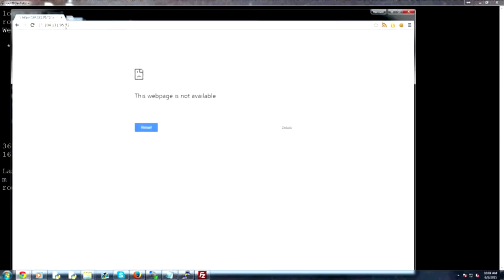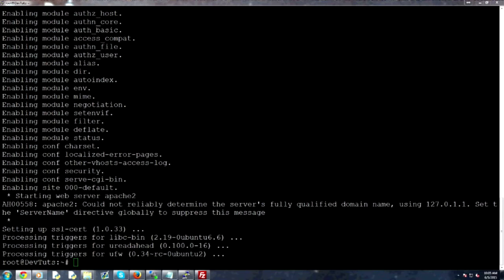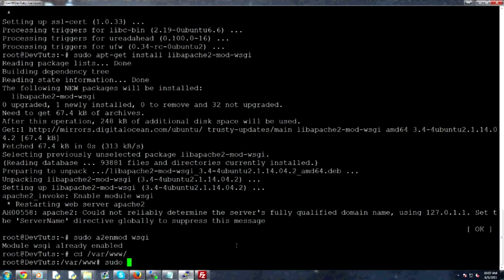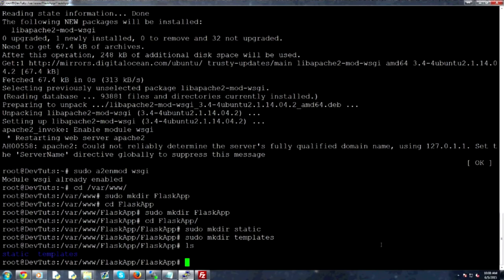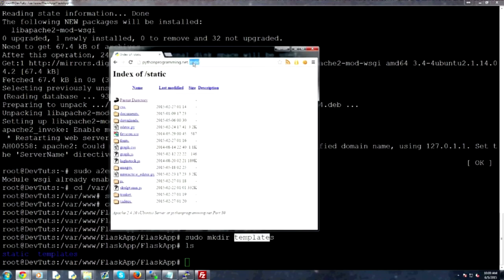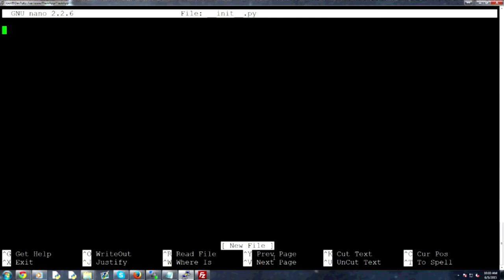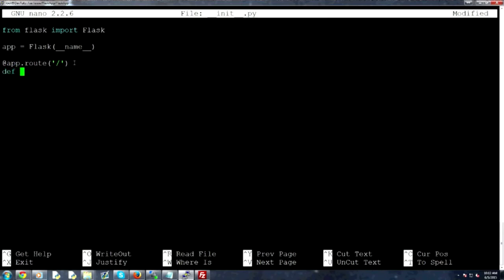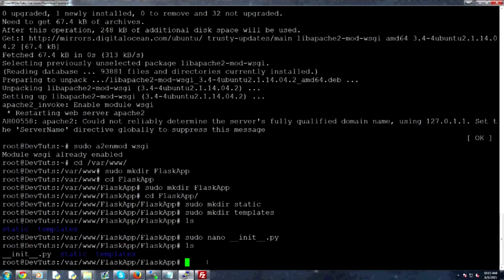Python Web - Flask Setup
CourseSnip from "Python Web Programming, Part 4 of 4: Create a Website" presented by Harrison Kinsley.

Python is a high level object-oriented language used on the web and especially with Big Data. In this course you'll learn to make a basic website, use Bootstrap, an initial Flask setup as well as Extend Templates.